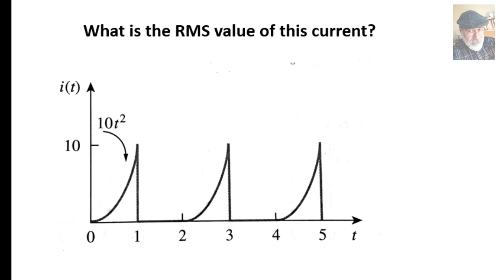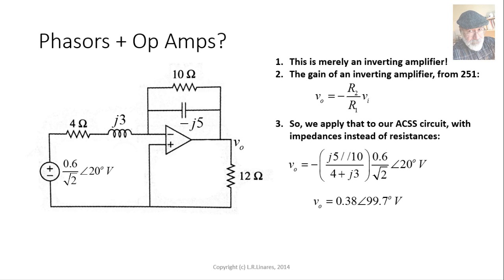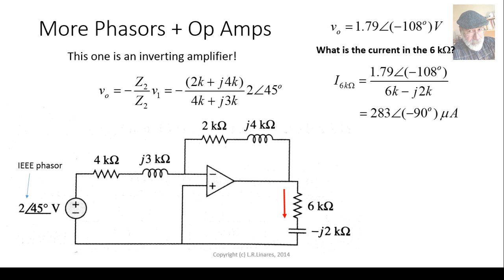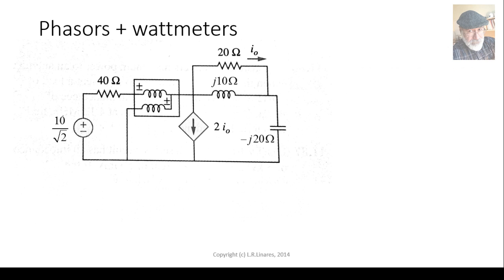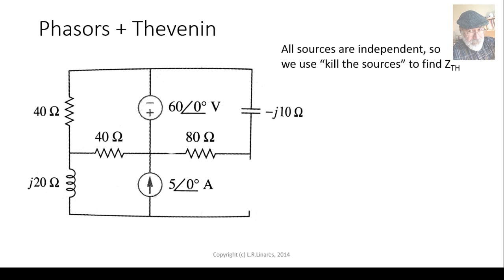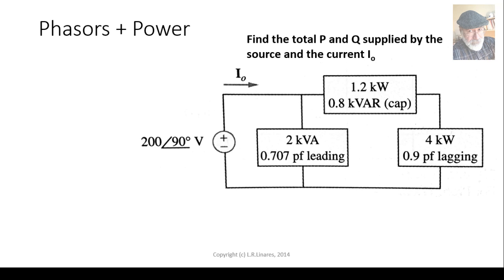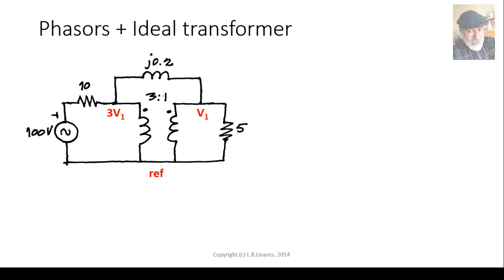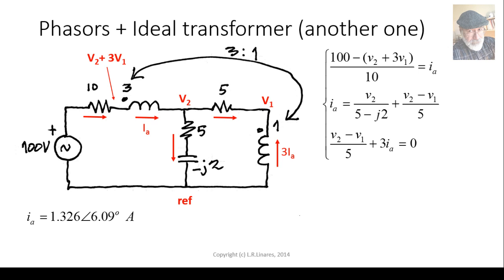PHASOR 16 - A super tutorial on phasors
A week before the final exam, I am uploading this broad spectrum tutorial on phasors in combination with many other circuit topics.